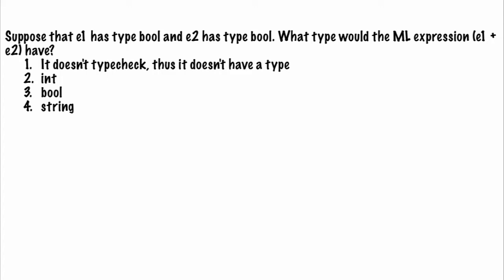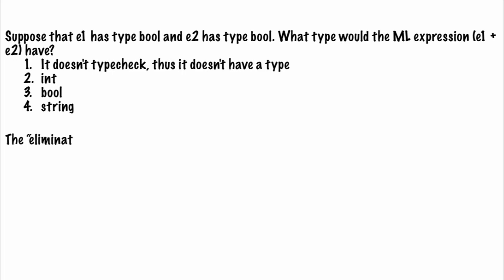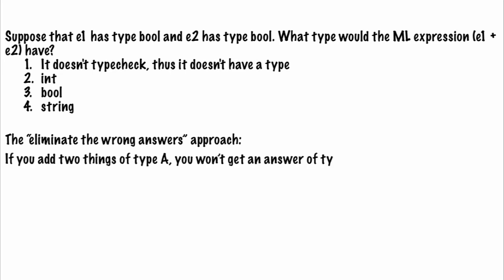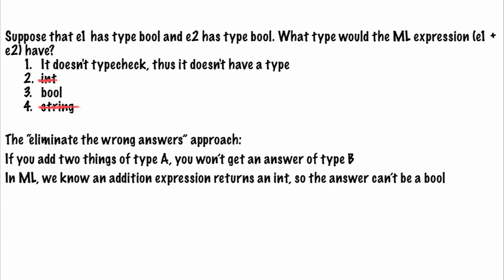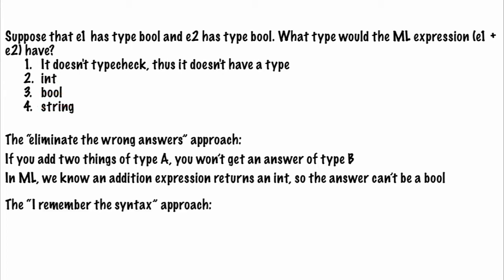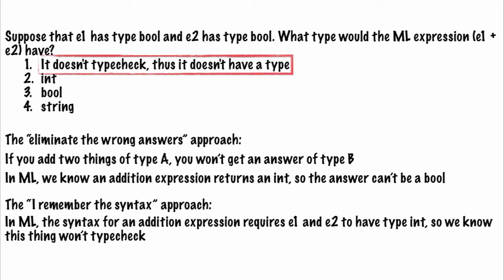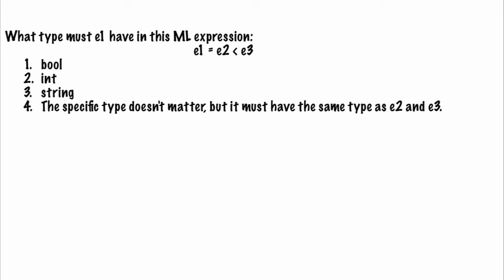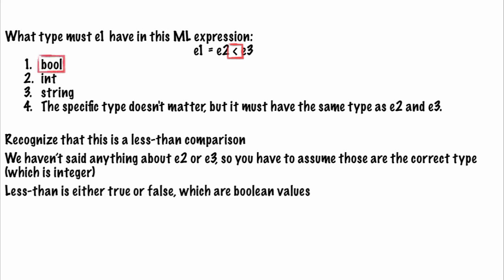class 03: slides 02 - 03